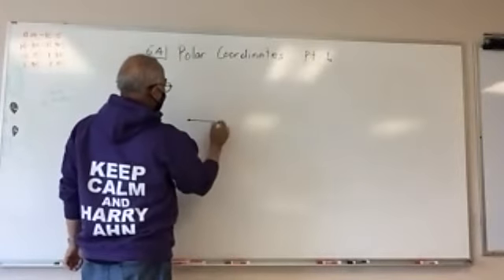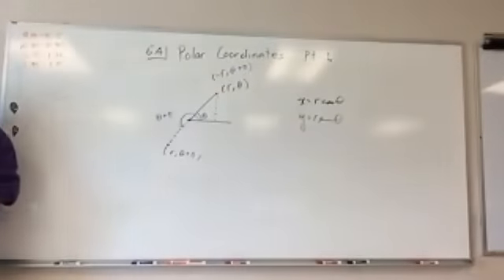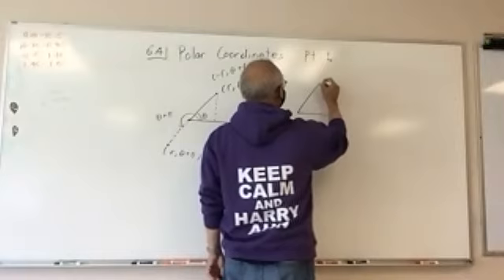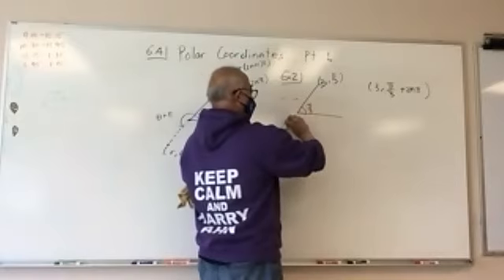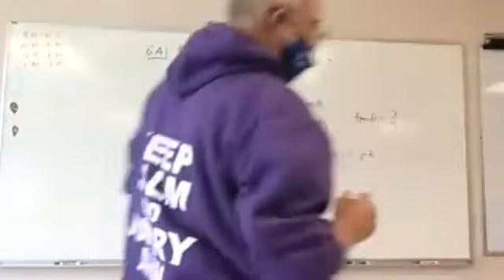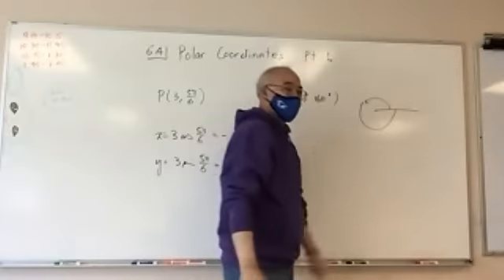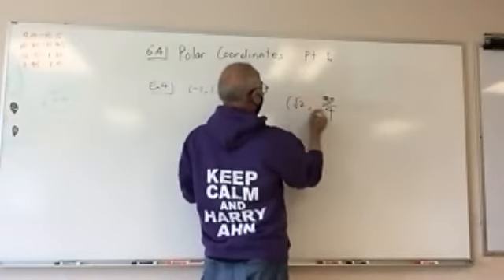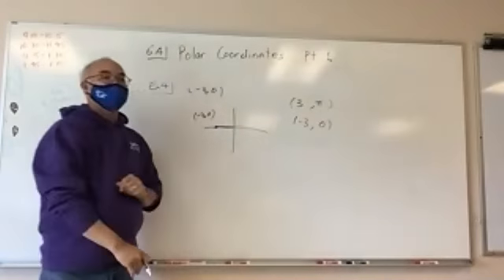HPC Ch 6.4-1 20-21